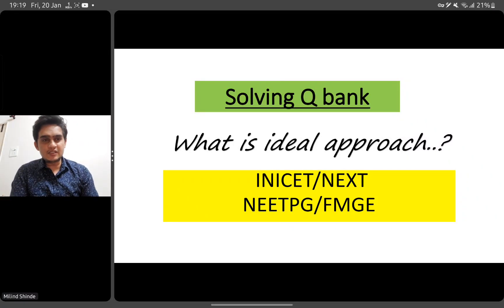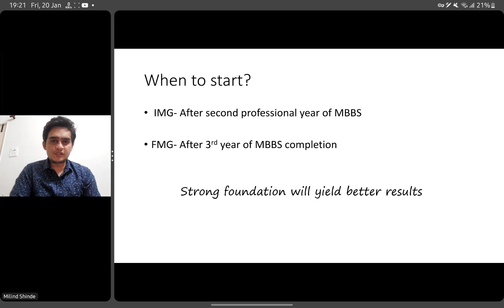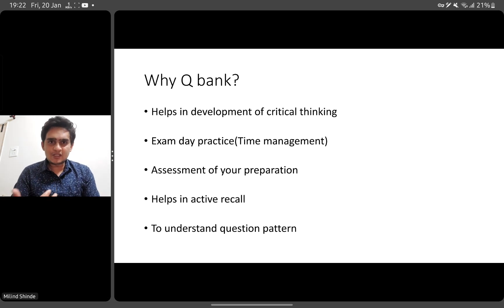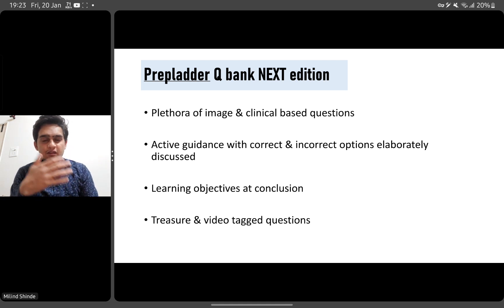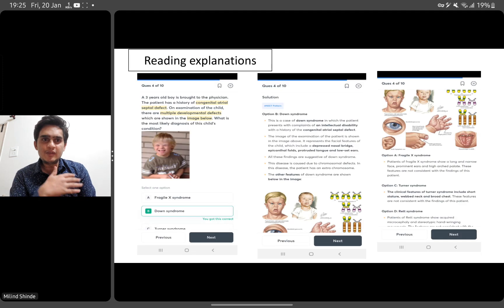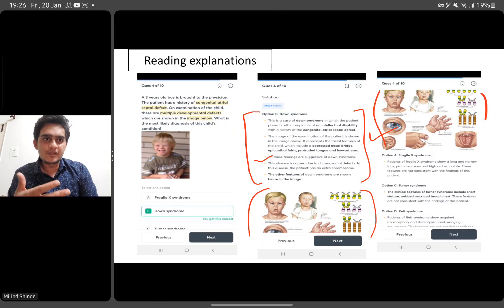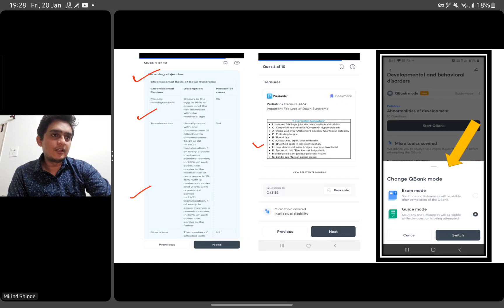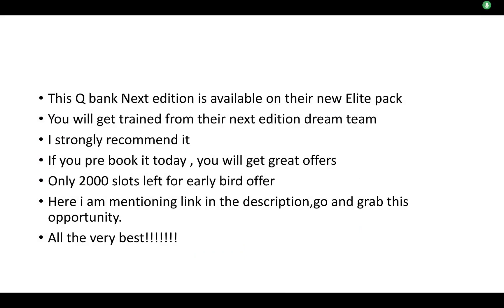Solving Q bank - What is ideal approach & my recommendation..!